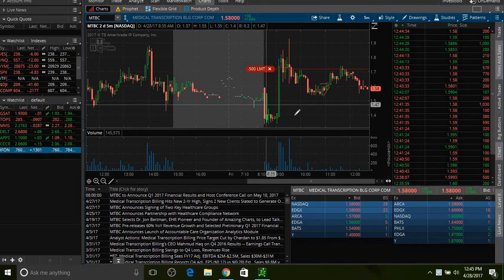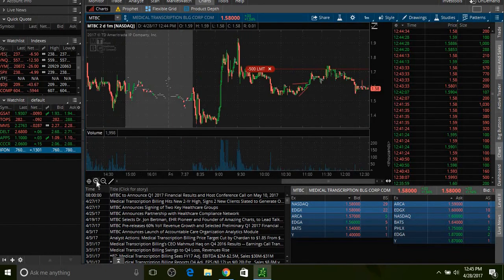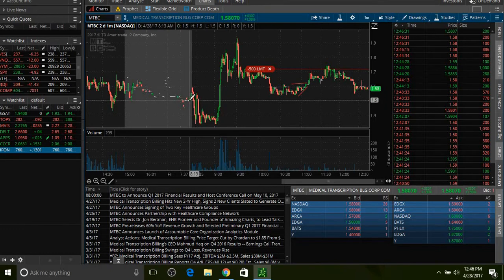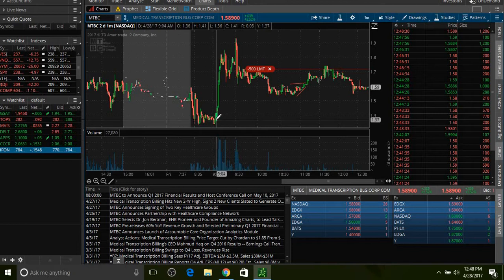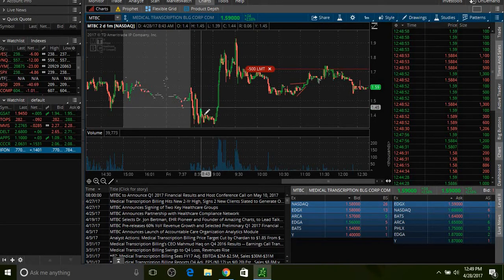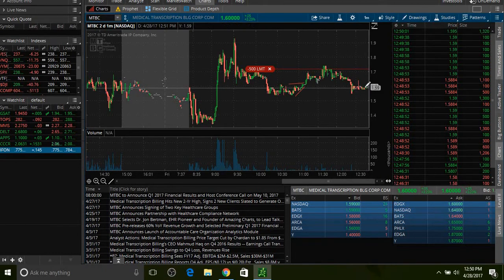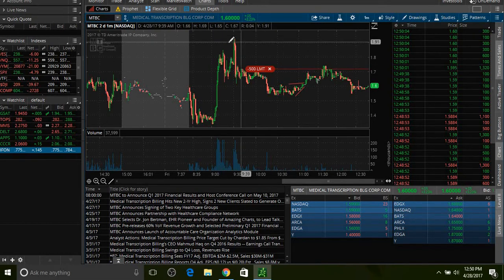Red to Green Strategy!!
Just wanted to share this strategy the trading community. Thanks to everyone for watching.